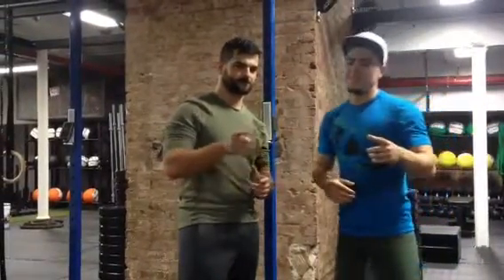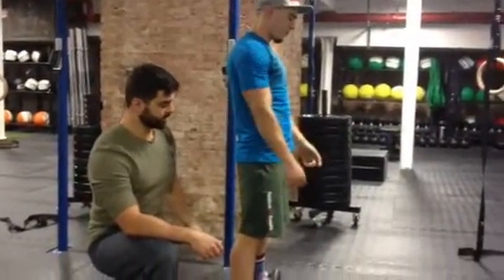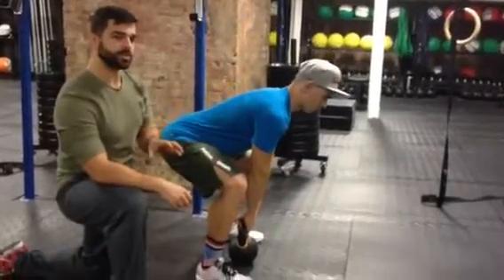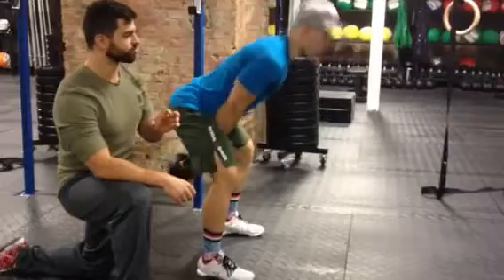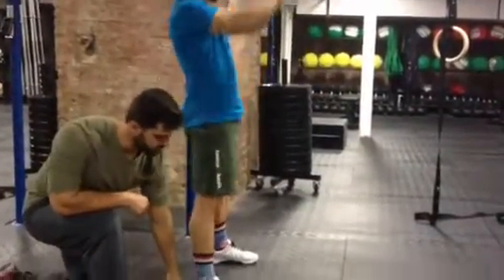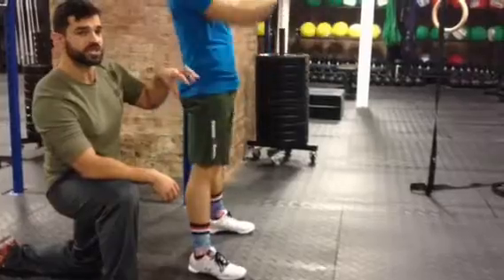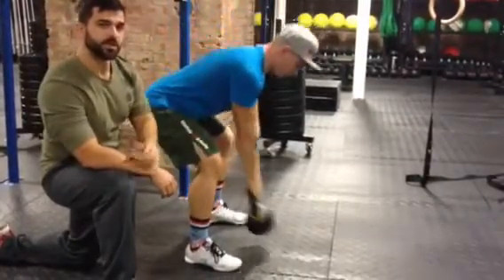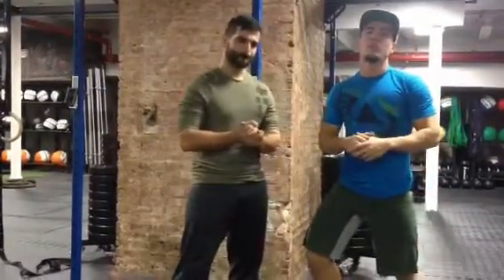C bo kbs